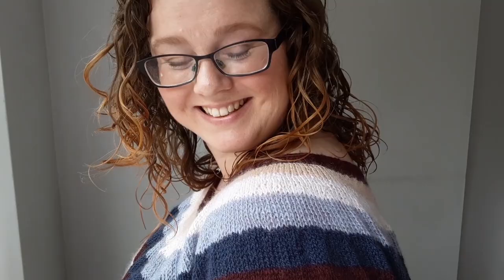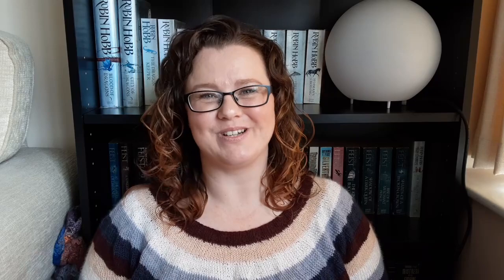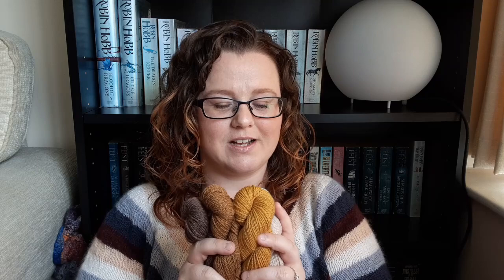A Knitting Podcast Episode 39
Hello my lovely people, welcome to my crafty channel where I talk about all the things I've been making over the past couple of weeks. As usual here are a few links to the things I've mentioned

Tour de Fleece
John Arbon textiles